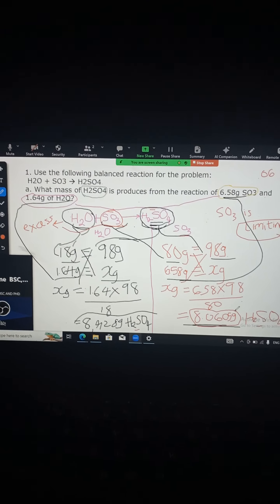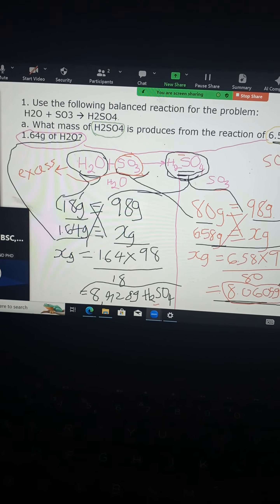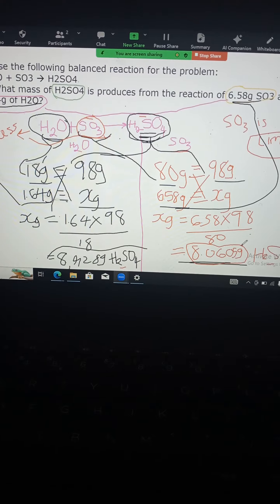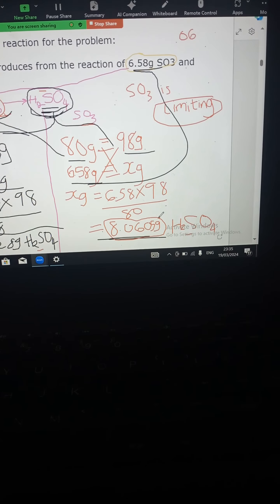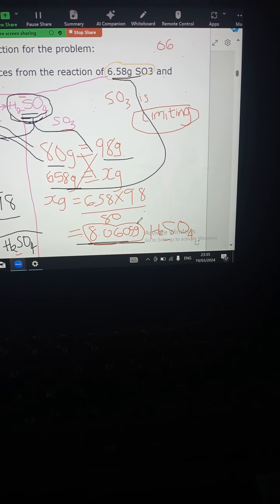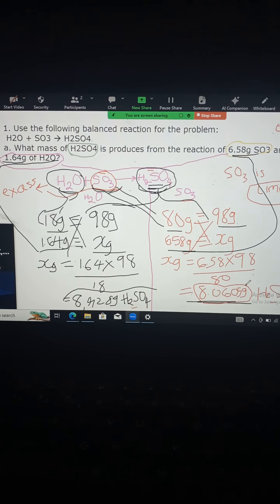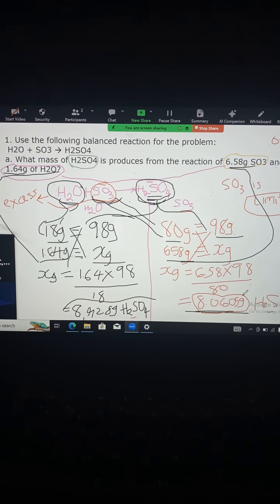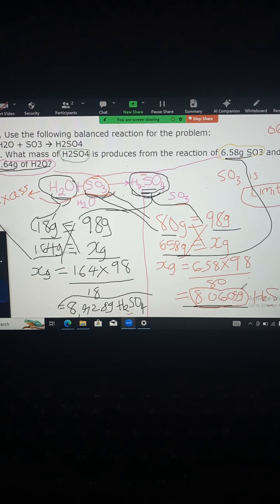more questions from limiting and excess reagent